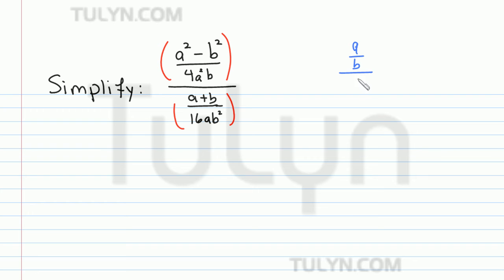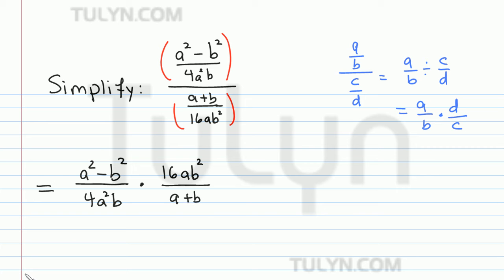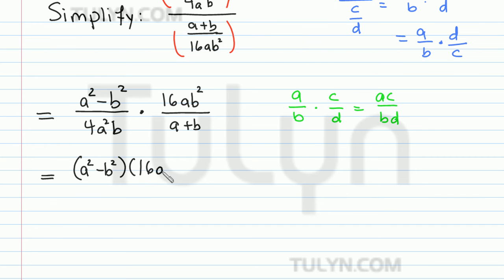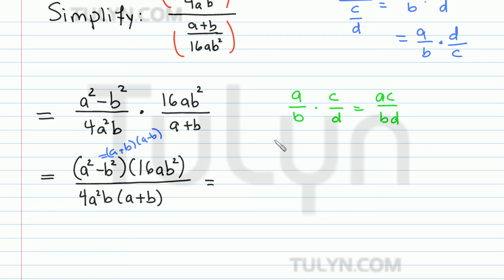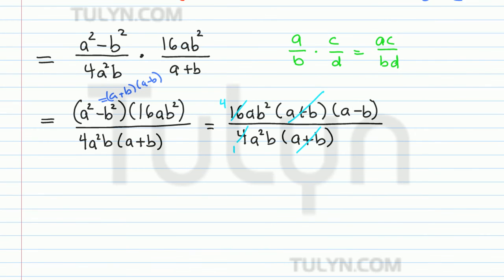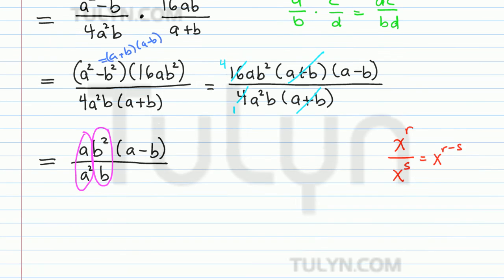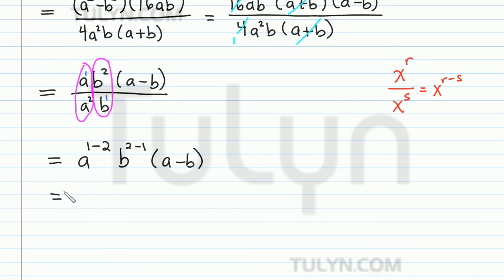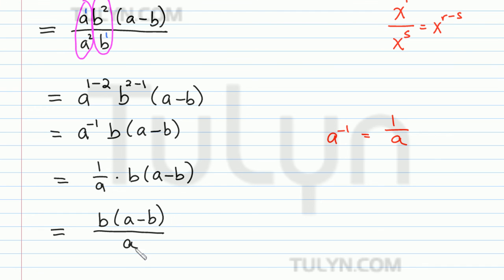Simplifying Complex Fractions with Variables 7